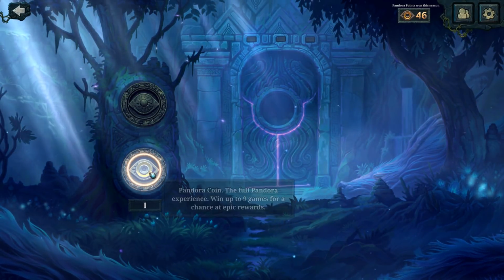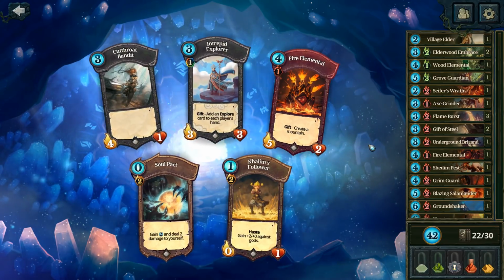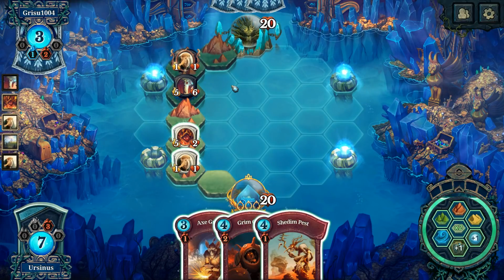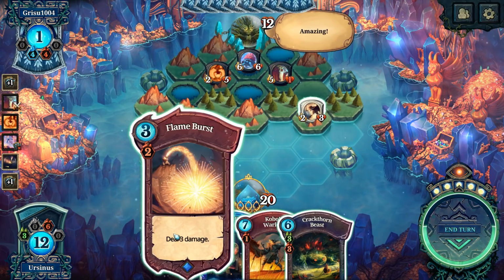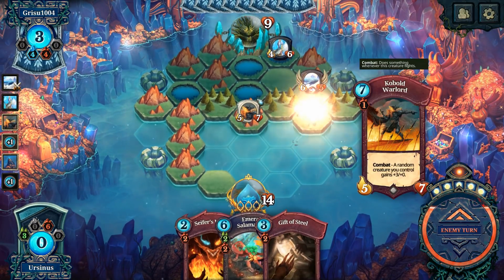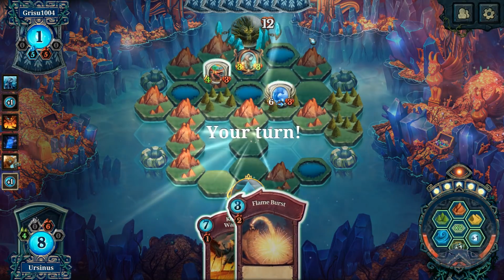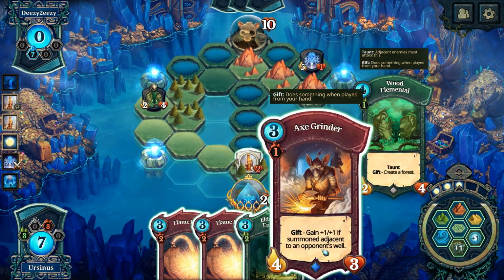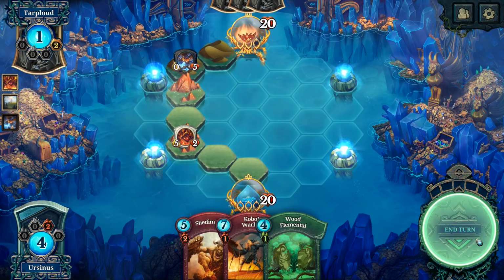Faeria: Pandora Proper 01.1 - Crackthorn is Goodthorn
Welcome to the wacky world of Faeria, the only CCG in recent memory that has drawn me in, hook line and sinker.  Deep strategy, a generous F2P model, and scratching all the right itches makes this one a win in my book.
Here, we run Faeria’s draft mode, Pandora, and see if we can put together something that works, and maybe make a solid run of it.  Hard game is hard, but draft is a blast.